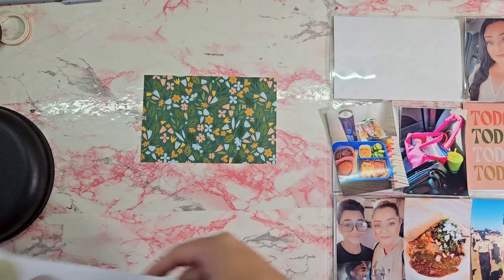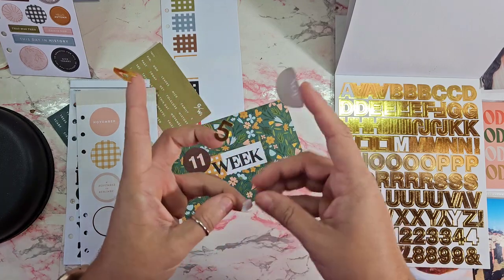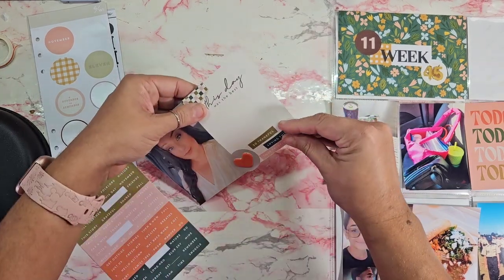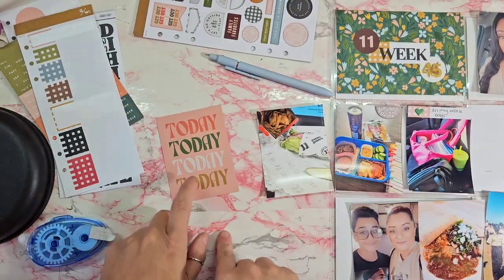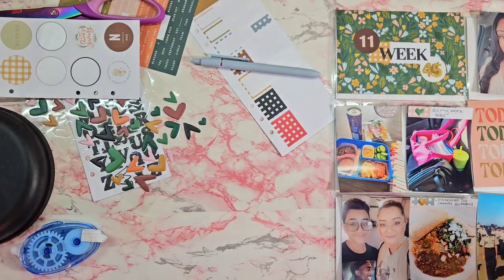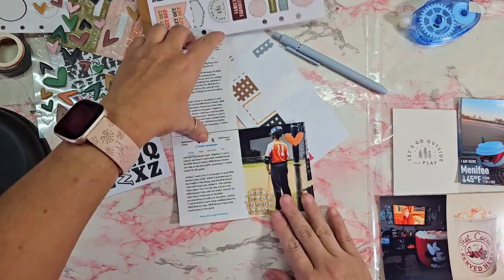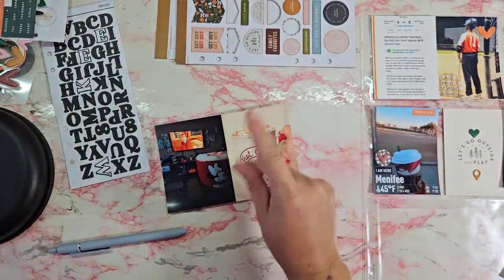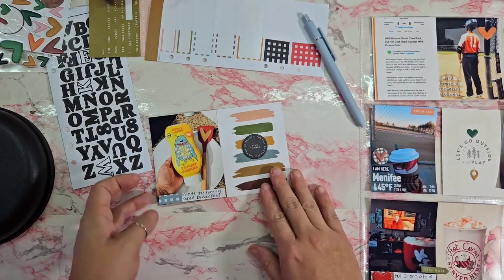Project Life | Process Video | Week 45 | Studio Calico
Hey everyone! In today's video I am sharing Week 45 of my 2023 project life album.

For this week, I am using my Monthly Studio Calico kit. Hope you enjoy!

My Crafty Amazon Storefront

Adtech Tape runners (3 pack)
AdTech Permanent Crafter's tape refills
We R Memory Keepers 12x12 album
Canon SELPHY CP1300 Wireless Compact Photo Printer